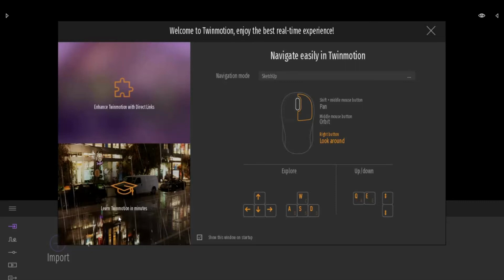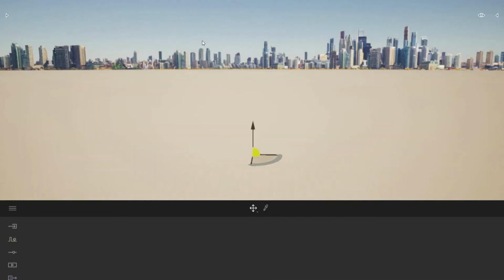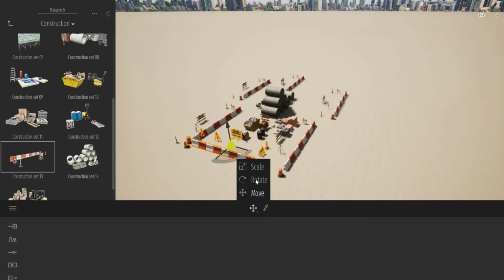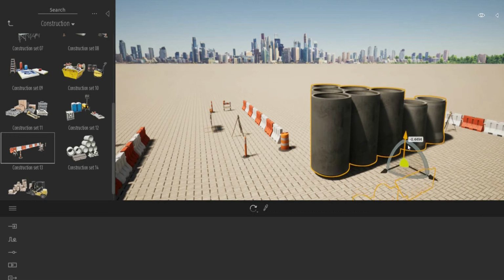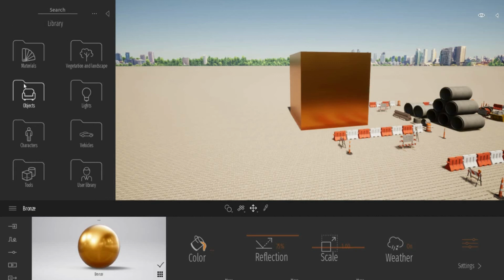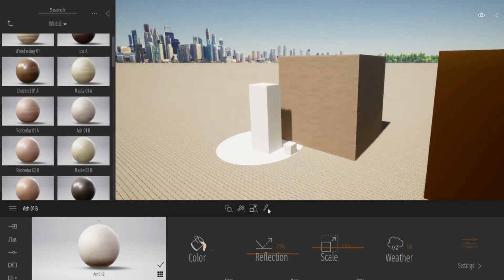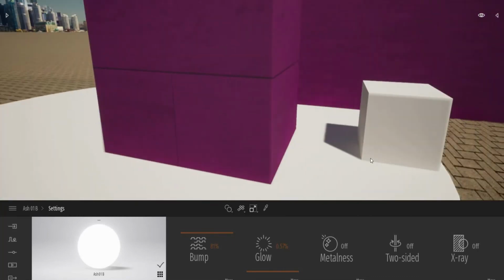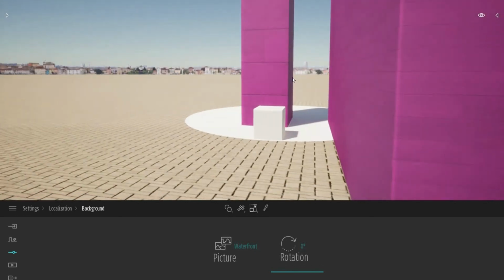05 Introduction to Twinmotion (Twinmotion 2/6)